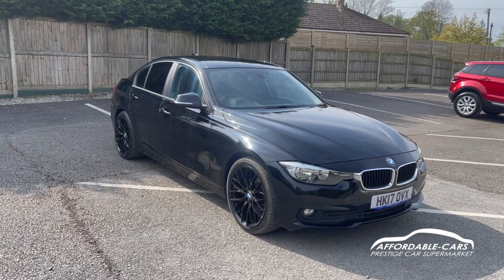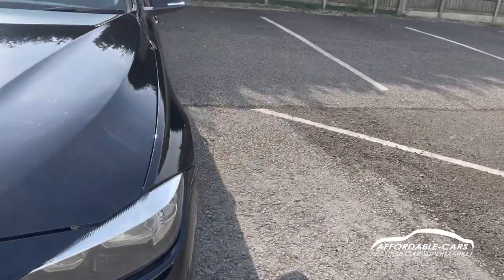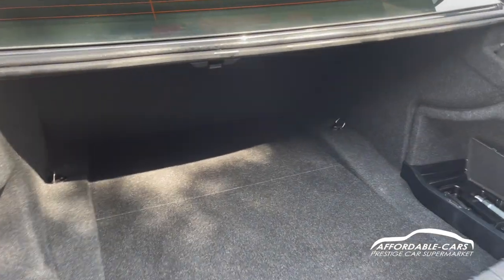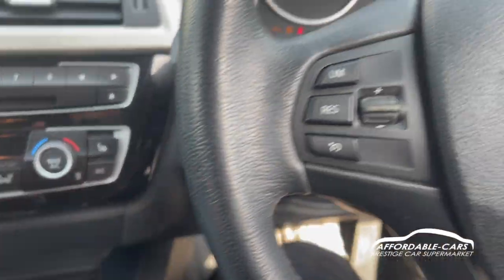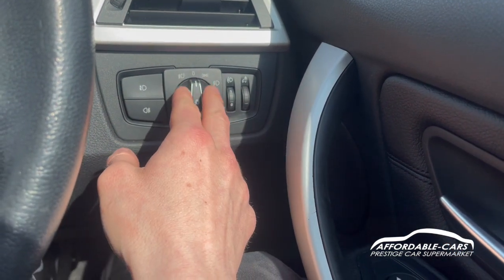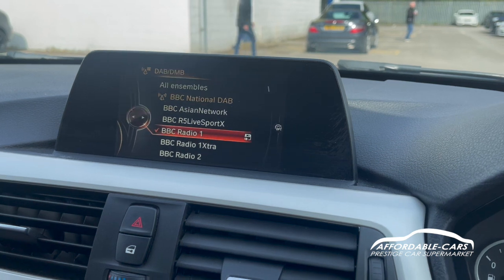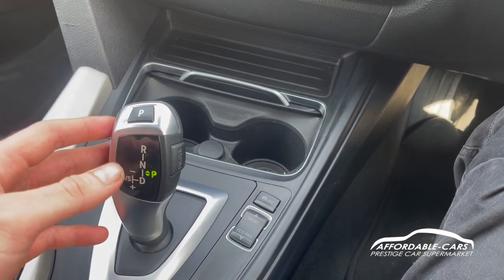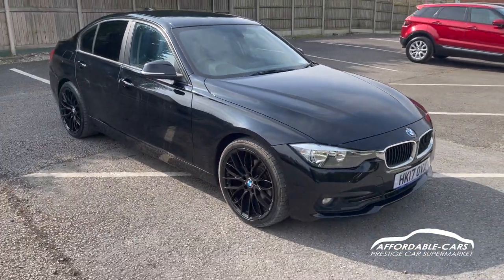BMW 320d EfficientDynamics Plus 4dr Step Auto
SPECIFICATION TO INCLUDE:
Jet black paintwork, Black soft grain leather upholstery, Heated front seats, 19" M-Sport multi-spoke alloys, Automatic gearbox, Satellite navigation, DAB, Bluetooth, Xenon headlights, Dual zone climate control, Keyless start, Cruise control with speed limiter, Privacy glass, Rear parking sensors.

SERVICE HISTORY:
4 x Services up to 76K miles